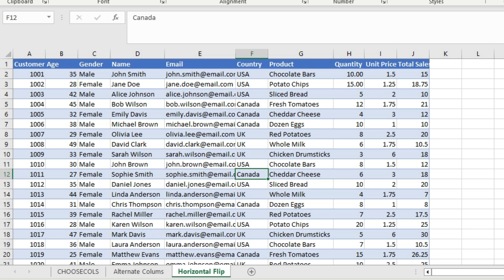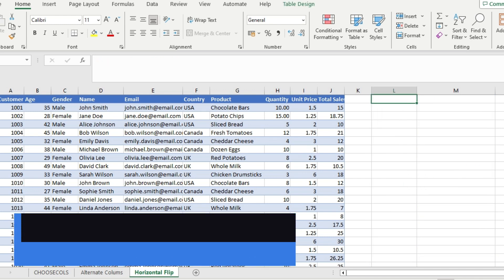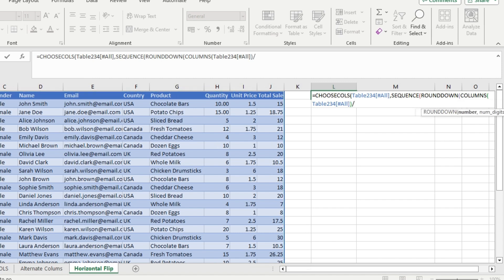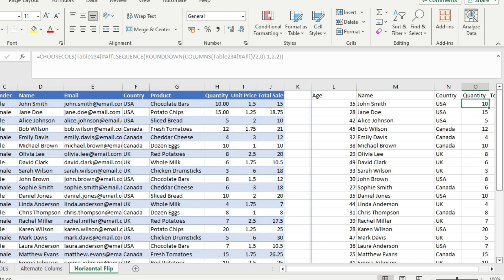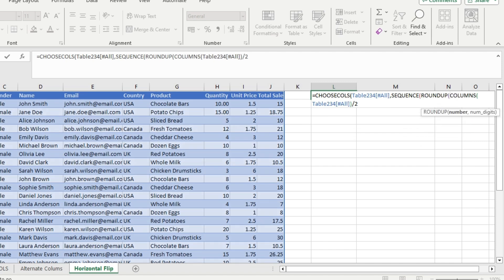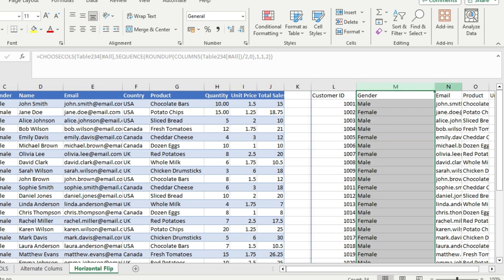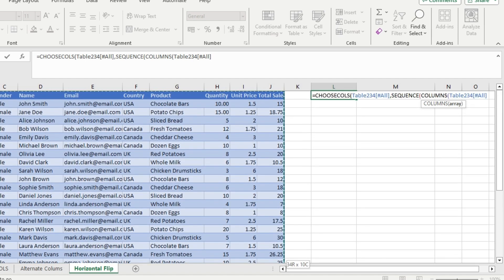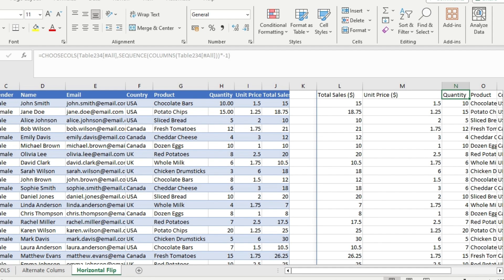The New CHOOSECOLS Function in Excel ✅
The CHOOSECOLS function in Excel is used to extract the specified Columns from an array or range. In this tutorial, we'll take an in-depth look at CHOOSECOLS and its practical uses. You will learn how to use CHOOSECOLS Function to Extract Even Columns Only or Odd Columns Only from an array. You will also learn how to reverse the order of the Columns i.e how to flip the array horizontally.

📑Pagemarks:
00:00 Introduction
01:26 Extract Even Columns from an array
04:40 Extract Odd Columns from an array
07:21 Reverse the order of Columns

📦🛒🛍️More Resources from Amazon⭐⭐⭐⭐⭐:
Microsoft Excel 2019-Data Analysis and Business Modelling
Mastering Microsoft Power BI-Expert techniques to create interactive insights for effective Data Analytics and Business Intelligence
Power BI for Dummies-January 2023
Microsoft Power BI Complete Reference: Bring your data to life with the powerful features of Microsoft Power BI
The Definitive Guide to DAX - Business intelligence for Microsoft Power BI, SQL Server Analysis Services, and Excel
Python: The Complete Reference